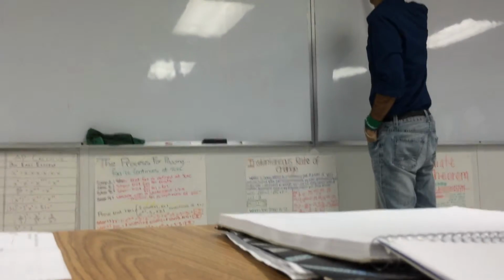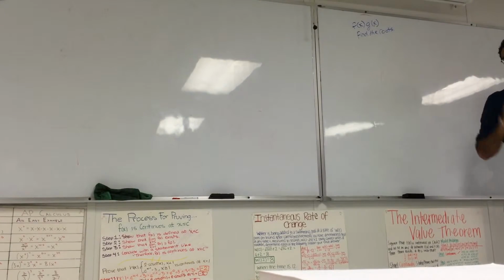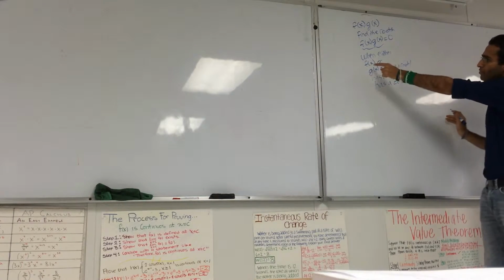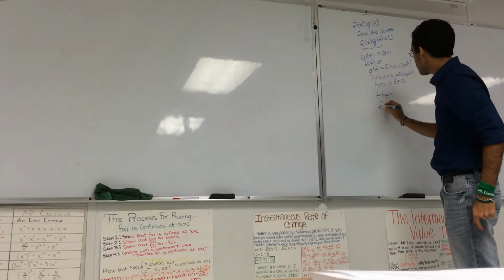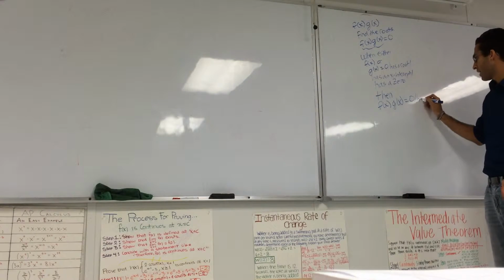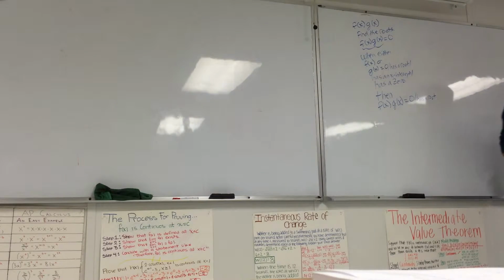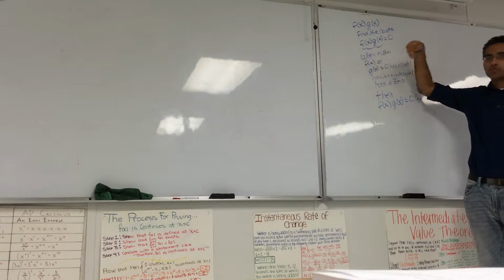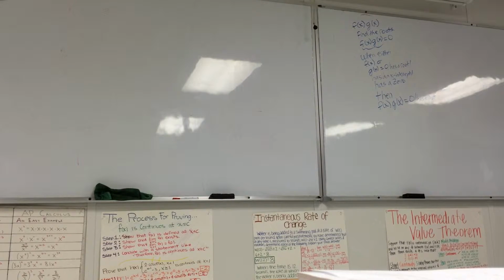Lecture September 5 Part 1